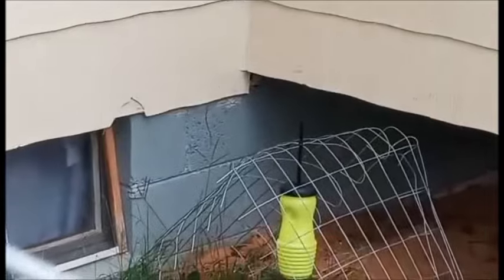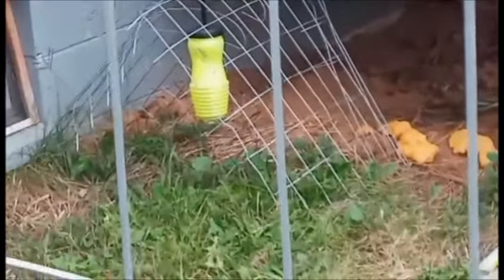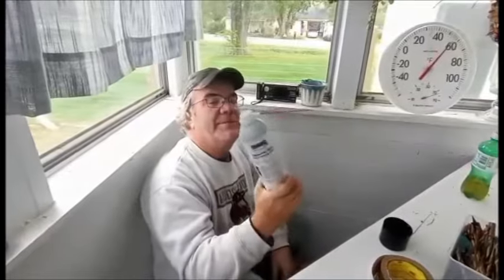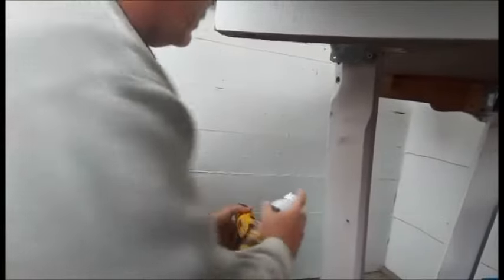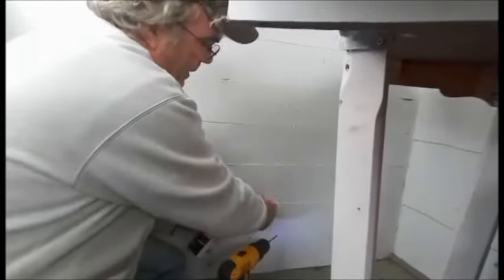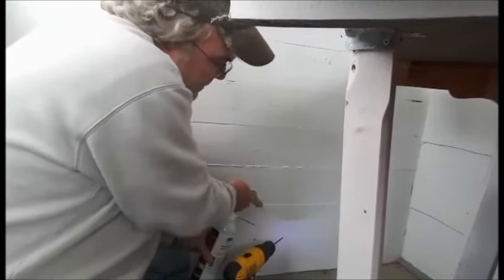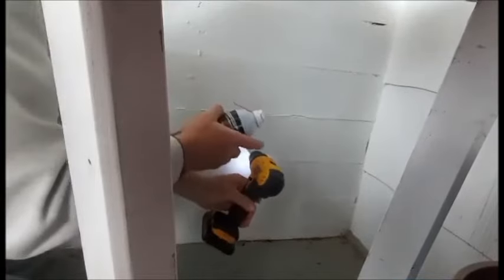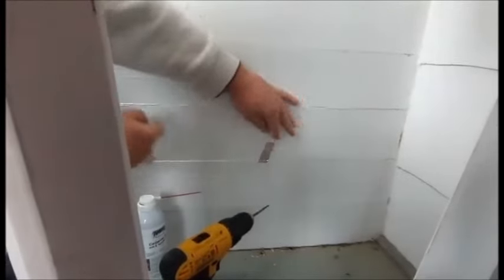How To Kill Bees Living Inside Your Wall.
After several attempts at getting rid of the yellow jacket hive inside my wall, I was finally successful.
We decided to document it in film.
No cool bees were harmed, only mean bees.